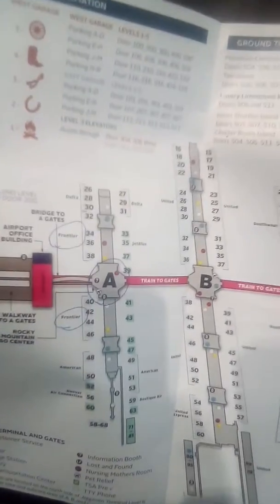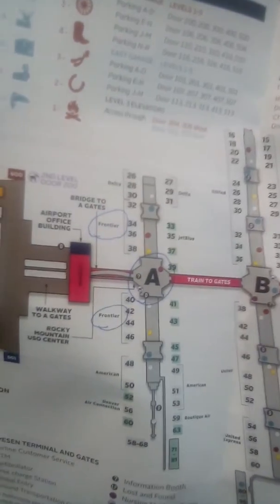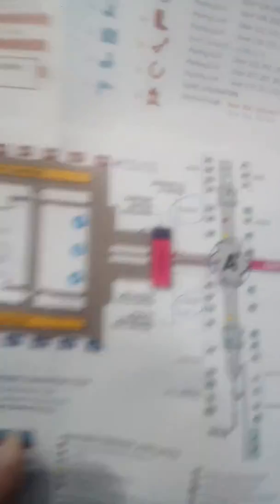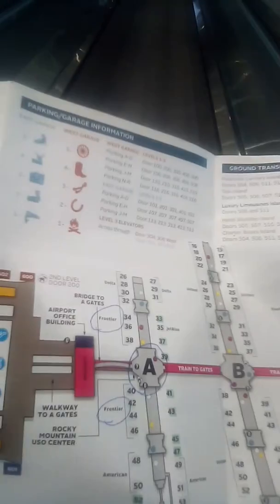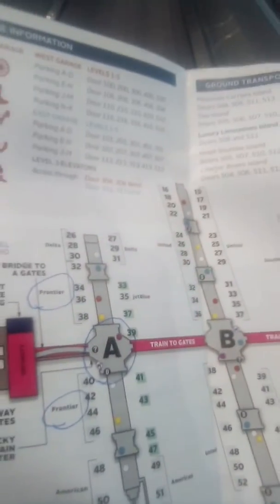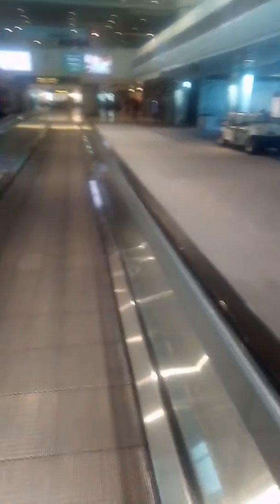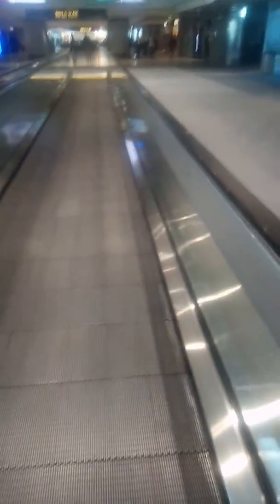At the Denver Airport, Again!! Yeah!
So last time when I was here at the airport I had lost my way but now I know where I was going! Come take a look at what's new!!